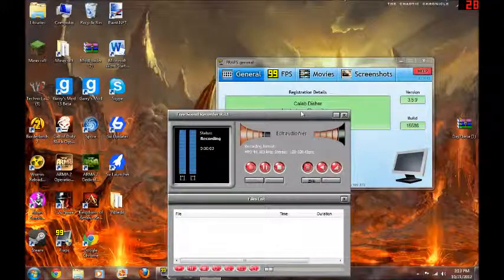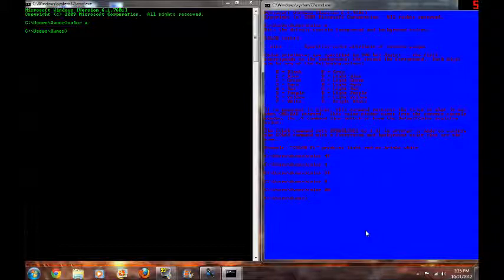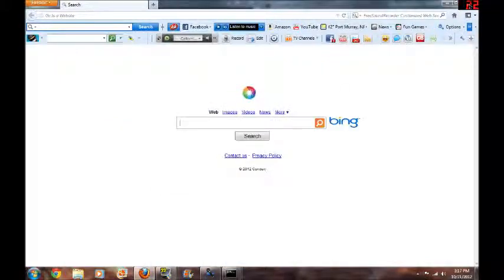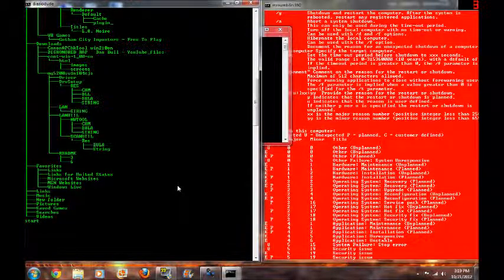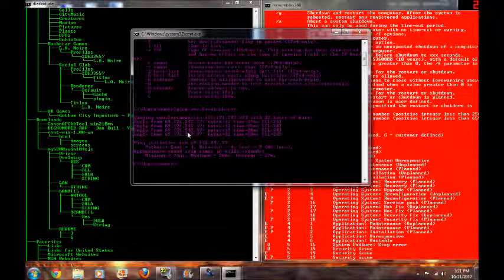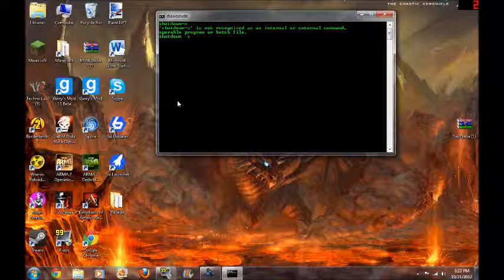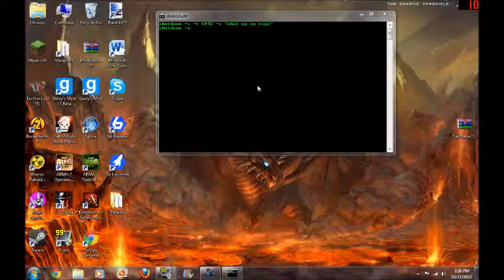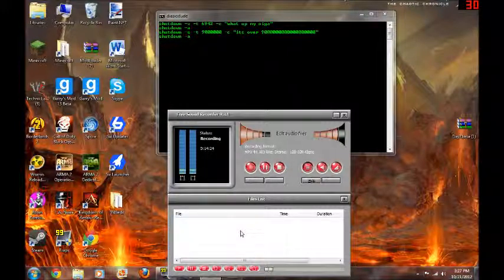CMD!!!!!! (cool program all computers have)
there is this softwhere that is kinda for haking or other stuff like that, its super fun but we dont use it to hack but we mess with our computers but it does not give virus
diasiodudes link, well just put diasiodude
if ur to lazy(like caleb) also diasiodude mea have ritten this thats why its spelled super whrong also my link is. TROOOOOLED